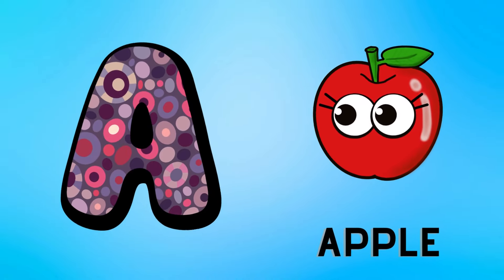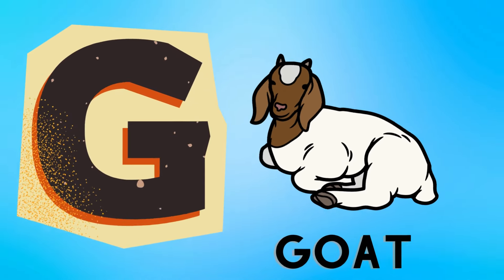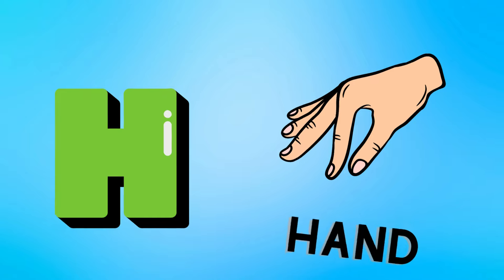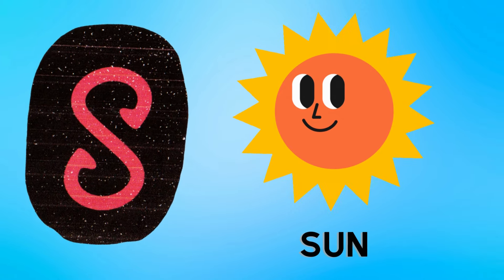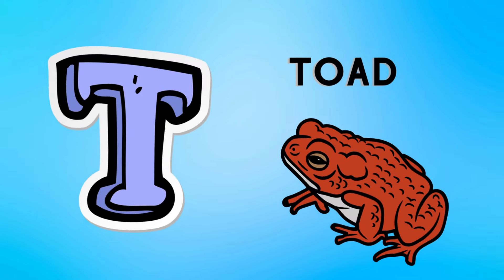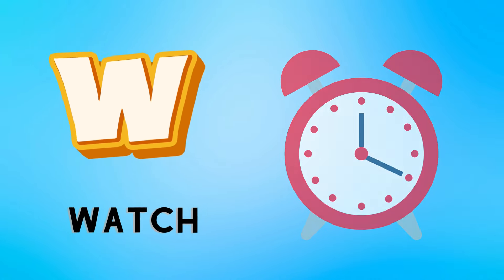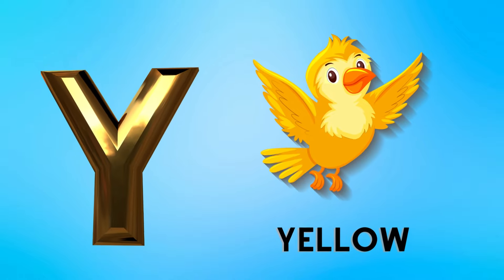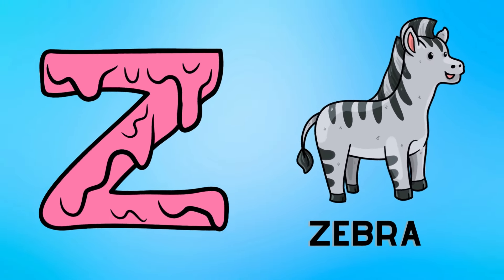Abc Song | Abc Phonics Song For Toddlers | Alphabet Song for Kids | A for Apple | Nursery Rhymes